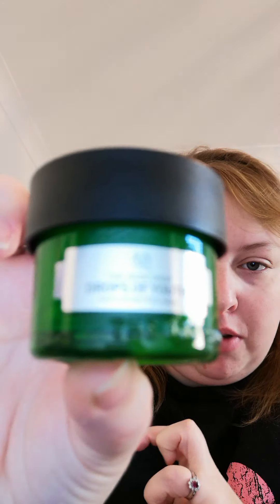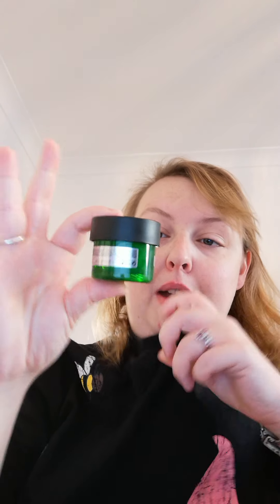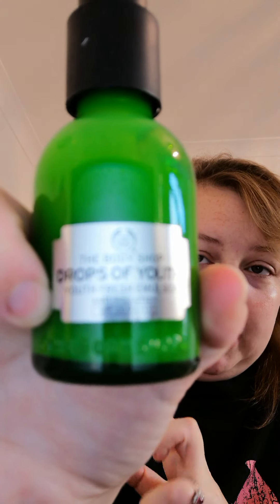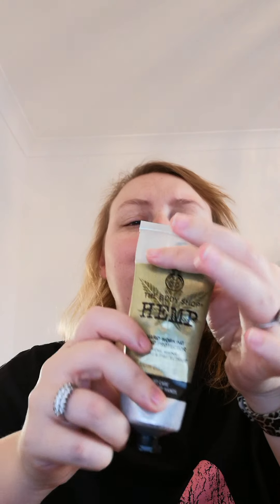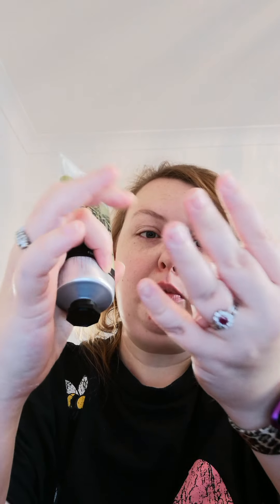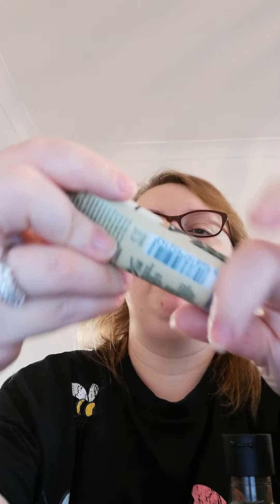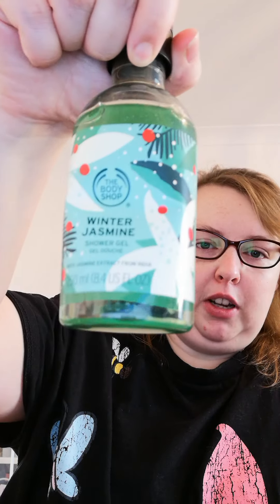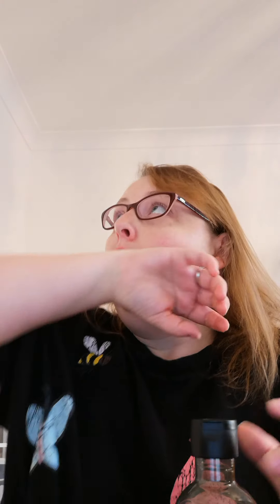festive range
have a closer look at some new products for me including the festive range.

I am using drops of youth bouncy eye mask and fresh emulsion.

then winter jasmine shower gel, festive berries body yoghurt and hemp and warm vanilla hand cream.